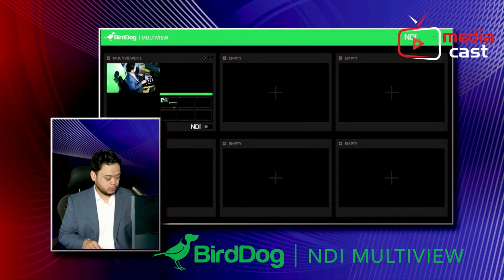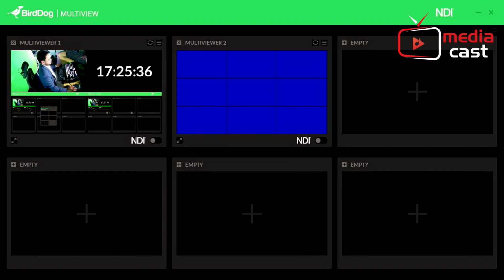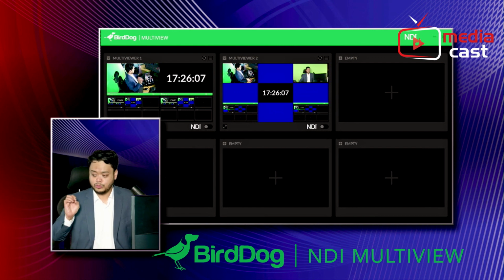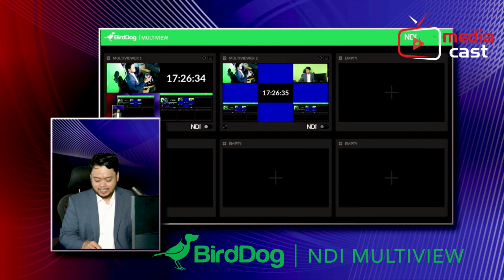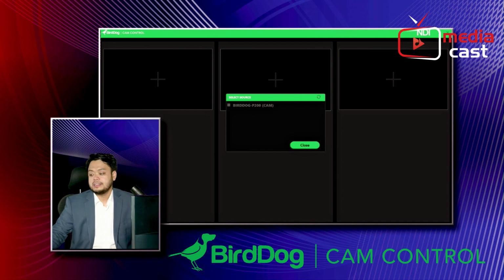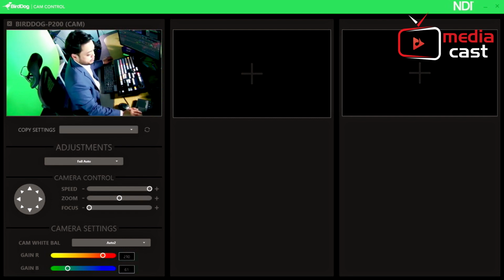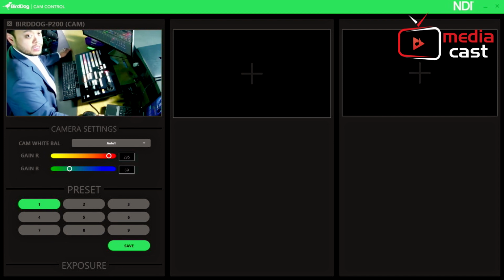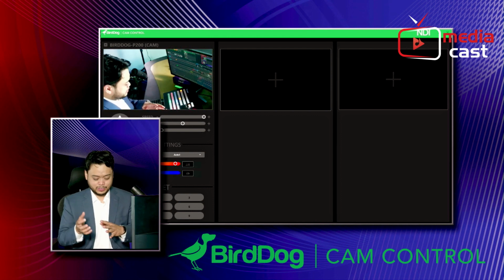Learn it with Larry - S02E03 - BirdDog's NDI Tools bring immense value to your Live Production!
Welcome to our final episode for our Season 2!

Let Larry guide you through some nifty NDI Tools that are available from BirdDog, an Australia- based company dedicated to all things NDI.

Larry gives you a glimpse of amazing software like

All of these add incredible value to your workflow and streamlines communication, monitoring, and control on different aspects of your Live Production.

Do check them out!